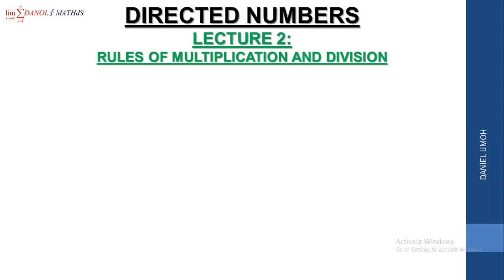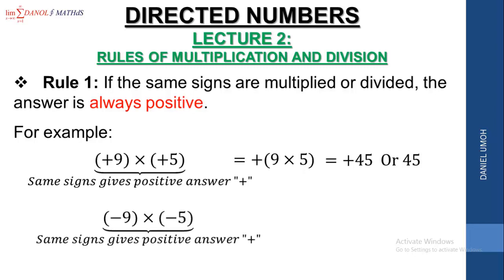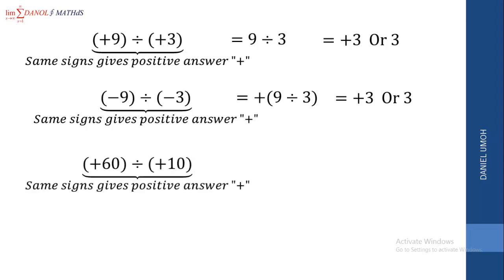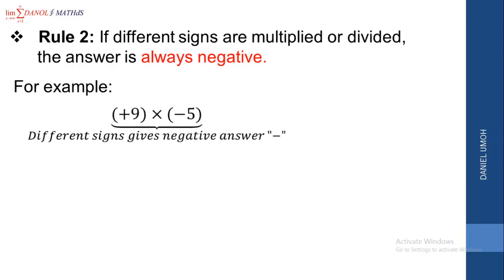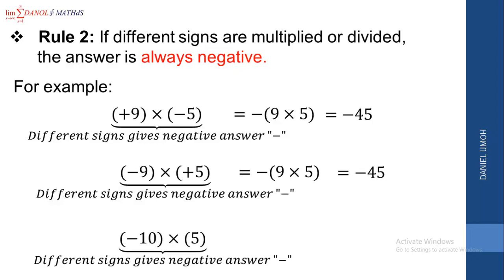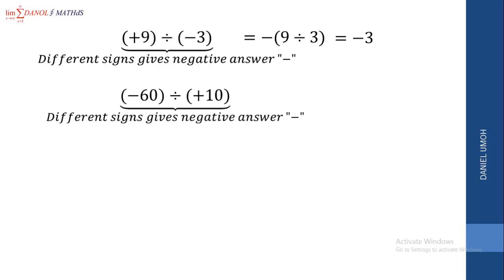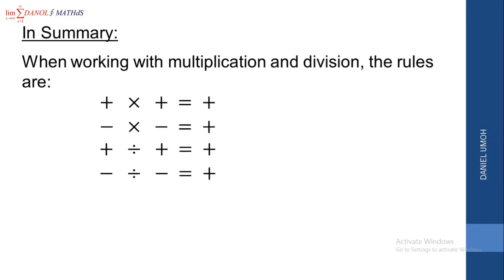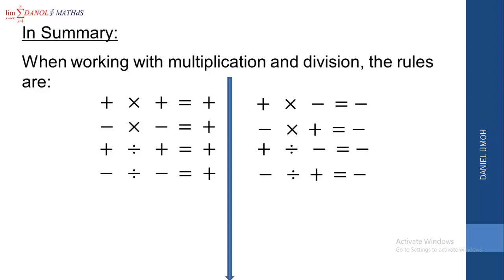DIRECTED NUMBERS LECTURE 2: RULES OF MULTIPLICATION AND DIVISION | DANIEL UMOH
We will teach you everything you need to know about DIRECTED NUMBERS.

We are interested in producing First Class graduates in Mathematics.

Daniel Umoh
B.Sc(First Class, Hons.) Mathematics
University of Calabar, Calabar